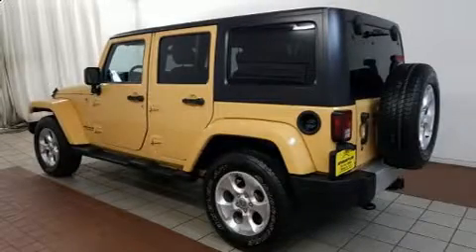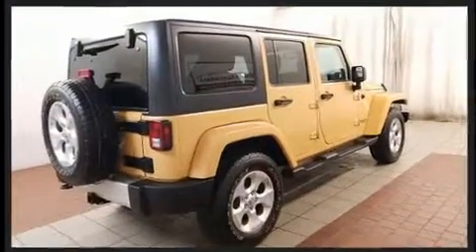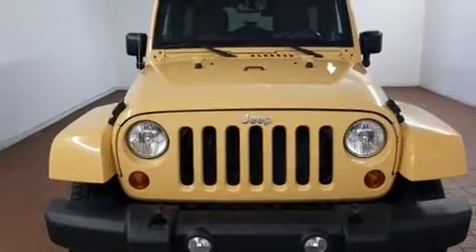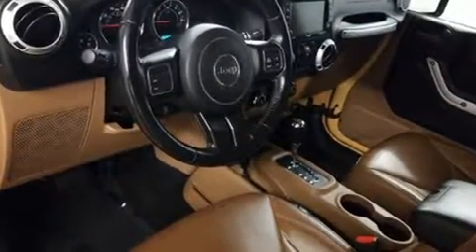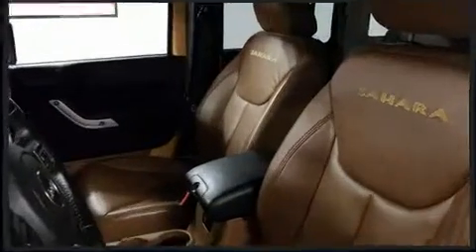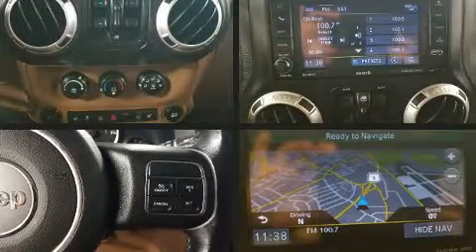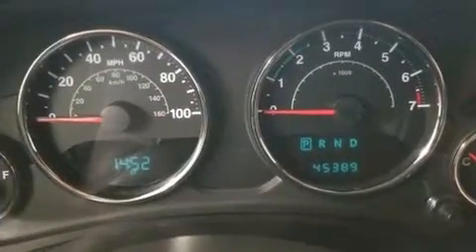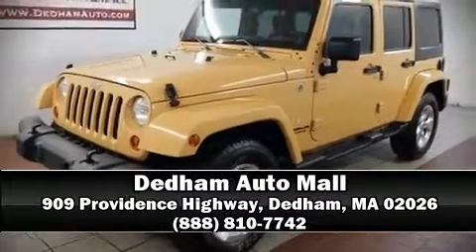2013 Jeep Wrangler Unlimited Sahara in Dedham, MA 02026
You're going to love the 2013 Jeep Wrangler Unlimited. With just over 45,000 miles on the odometer, this 4 door sport utility vehicle prioritizes comfort, safety and convenience. It features an automatic transmission, 4-wheel drive, and a refined 6 cylinder engine. Jeep prioritized practicality, efficiency, and style by including: a tachometer, variably intermittent wipers, a trip computer, an outside temperature display, front fog lights, skid plates, and much more. Premium sound drives 7 speakers, providing you and your passengers a sensational audio experience. Jeep also prioritized safety and security with features such as: dual front impact airbags with occupant sensing airbag, integrated roll-over protection, traction control, a security system, and 4 wheel disc brakes with ABS. Brake assist technology provides extra pressure when applying the brakes. A Carfax history report provides you peace of mind by detailing information related to past owners and service records. We pride ourselves on providing excellent customer service. Stop by our dealership or give us a call for more information.